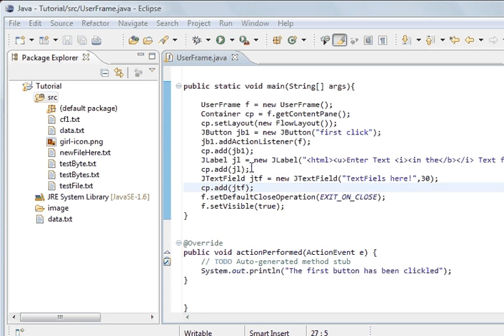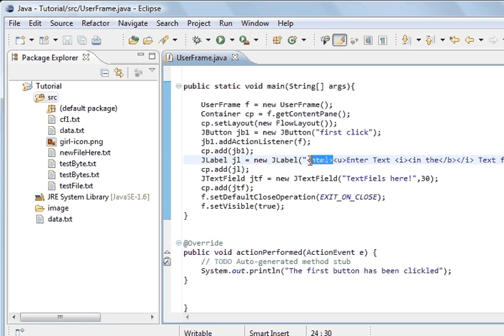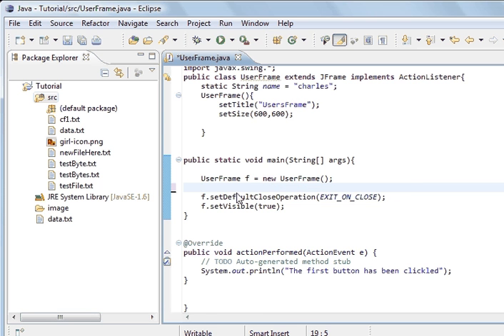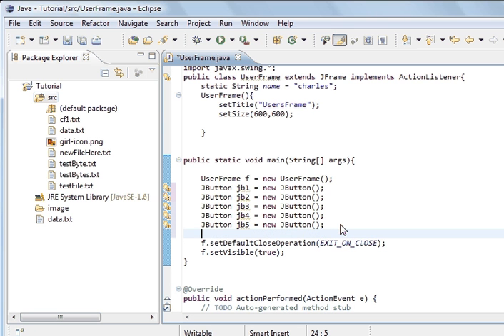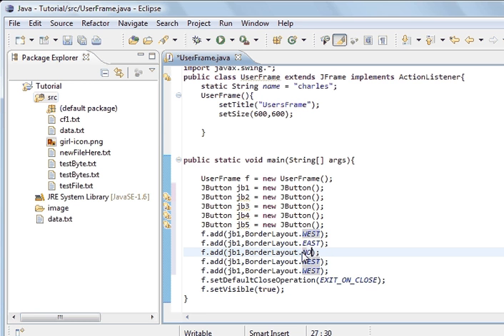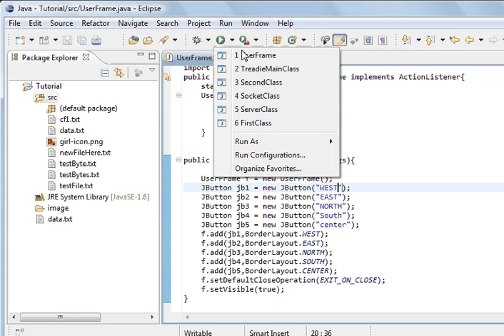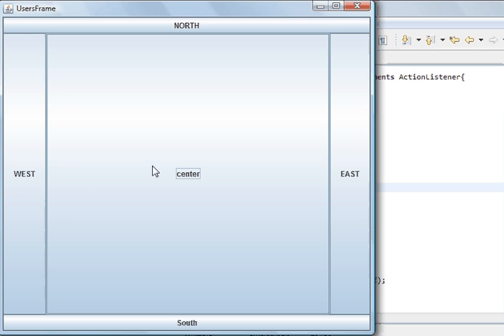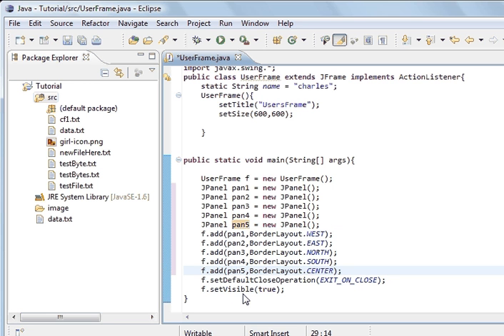Java programming part 60 GUI : Adding Panels to the borderLayout Manager and buttons to the panels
Java Programming tutorial, GUI, Graphical User Interface. this tutorial is teaching adding adding Panels to frames and to the frames BorderLayout East West South Noth and Center regions, Then adding buttons to the panels.

import java.awt.BorderLayout;
import java.awt.Container;
import java.awt.FlowLayout;
import java.awt.event.ActionEvent;
import java.awt.event.ActionListener;

import javax.swing.*;
public class UserFrame extends JFrame implements ActionListener{
 static String name = "charles";
 UserFrame(){
  setTitle("UsersFrame");
  setSize(600,600);

 UserFrame f = new UserFrame();
 JPanel pan1 = new JPanel();
 JPanel pan2 = new JPanel();
 JPanel pan3 = new JPanel();
 JPanel pan4 = new JPanel();
 JPanel pan5 = new JPanel();
 JButton jb = new JButton("Hello");
 jb.setSize(50, 50);
 pan1.add(jb);
 JButton jb2 = new JButton("there");
 jb.setSize(50, 50);
 pan2.add(jb2);
 JButton jb3 = new JButton("North");
 jb.setSize(50, 50);
 pan3.add(jb3);
 JButton jb4 = new JButton("South");
 jb.setSize(50, 50);
 pan4.add(jb4);
 JButton jb5 = new JButton("Center");
 jb.setSize(50, 50);
 pan5.add(jb5);
 f.add(pan1,BorderLayout.WEST);
 f.add(pan2,BorderLayout.EAST);
 f.add(pan3,BorderLayout.NORTH);
 f.add(pan4,BorderLayout.SOUTH);
 f.add(pan5,BorderLayout.CENTER);
 f.setDefaultCloseOperation(EXIT_ON_CLOSE);
 f.setVisible(true);

 System.out.println("The first button has been clickled");